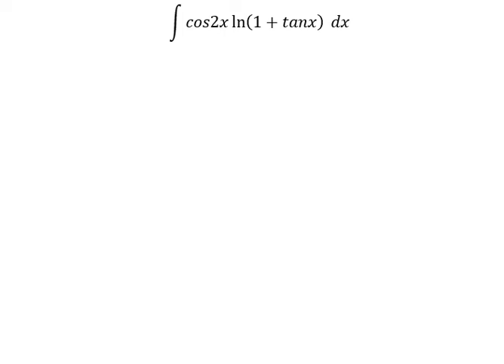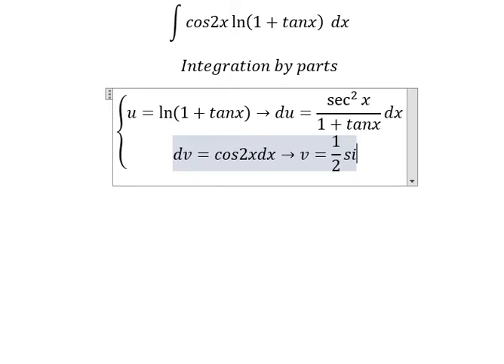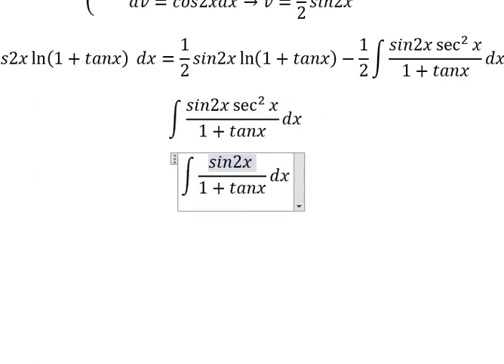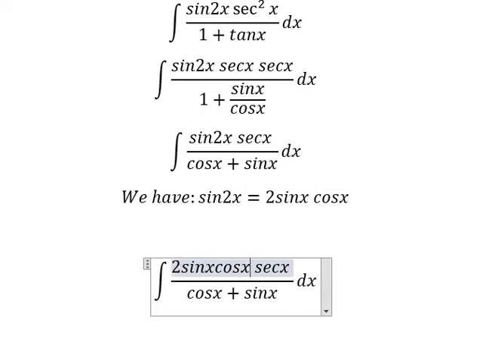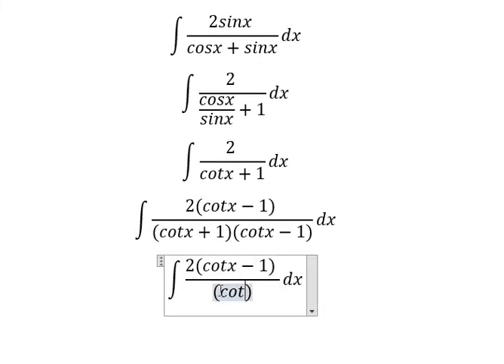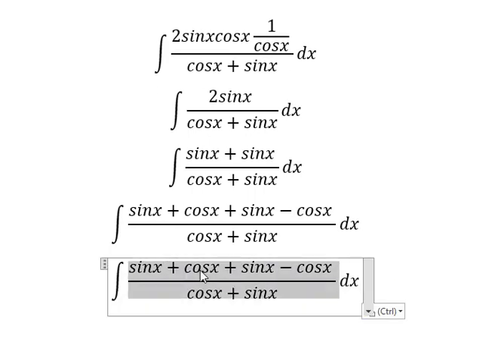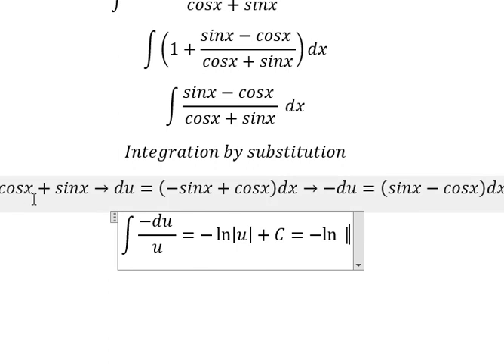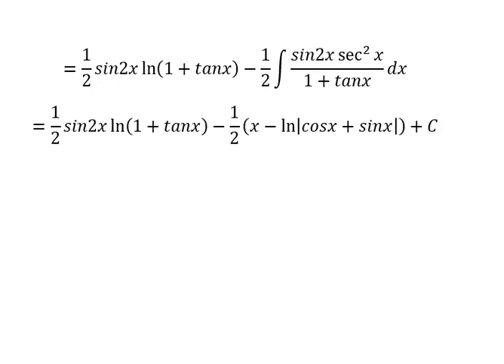Calculus Help: Integral ∫ cos2x ln⁡(1+tanx) dx - Integration by substitution - Integration by parts